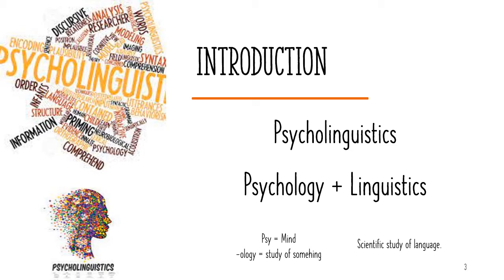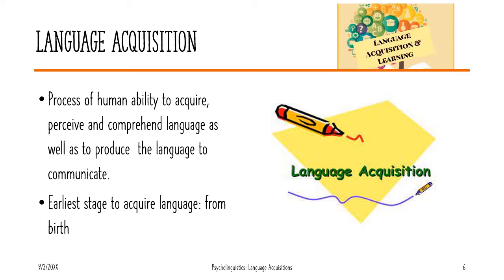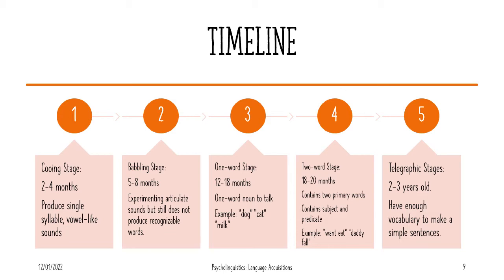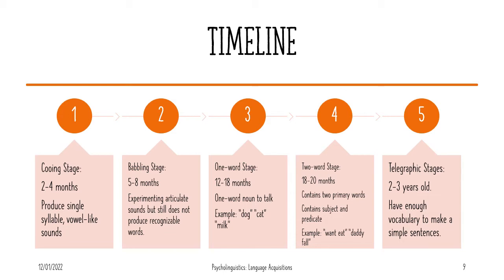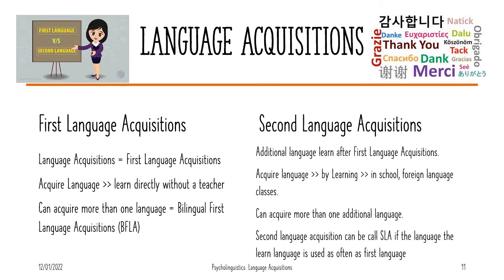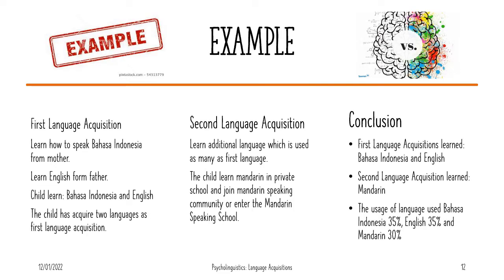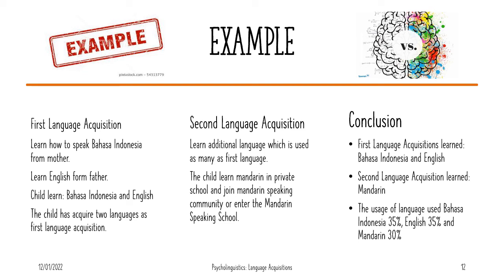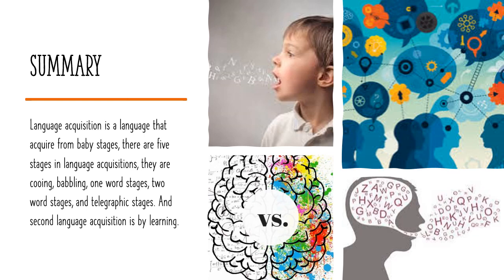STAGES OF LANGUAGE ACQUISITION